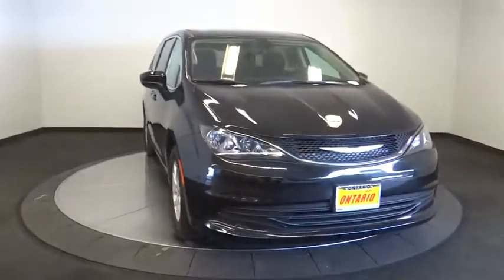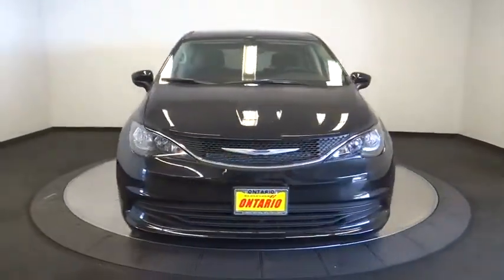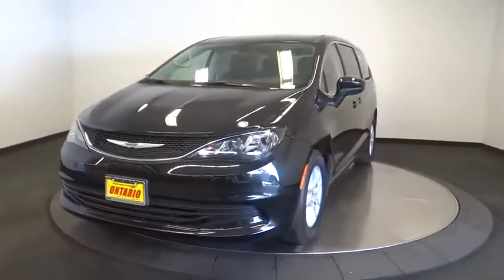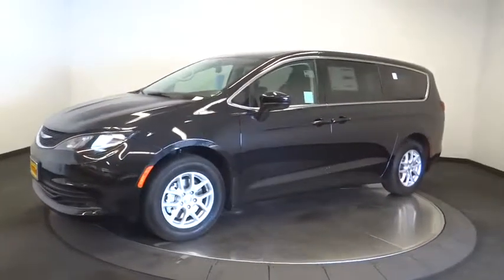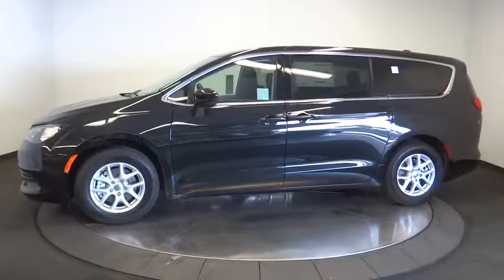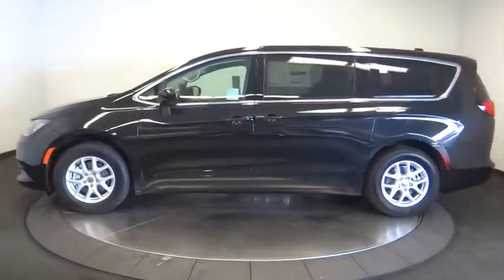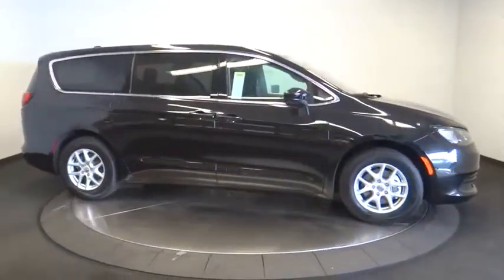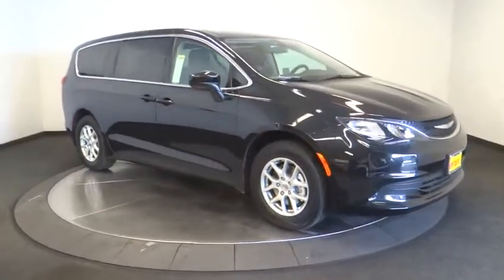2019 Chrysler Pacifica Norco, Corona, Riverside, San Bernardino, Ontario, CA 19C053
Brilliant Black Crystal Pearlcoat New 2019 Chrysler Pacifica available in Norco, California at

Brilliant Black Crystal Pearlcoat 2019 Chrysler Pacifica LX FWD 9-Speed 948TE Automatic 3.6L V6 24V VVT19/28 City/Highway MPG Price includes: $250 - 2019 Retail Consumer Cash 71CK1. Exp. 07/01/2019, $500 - Minivan Event Bonus Cash 40CKY. Exp. 06/24/2019